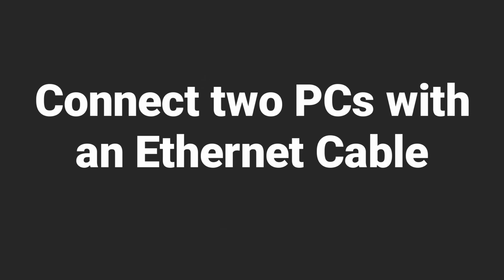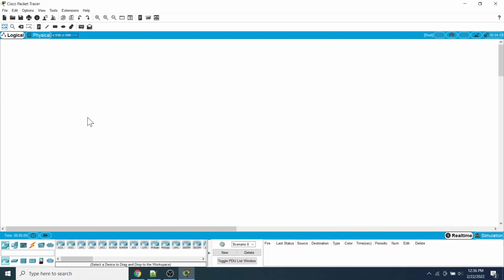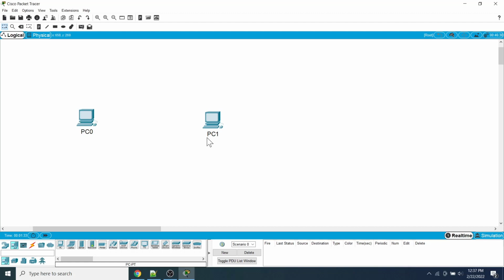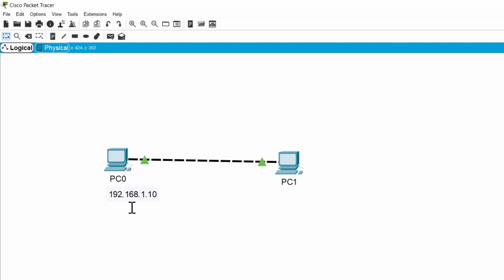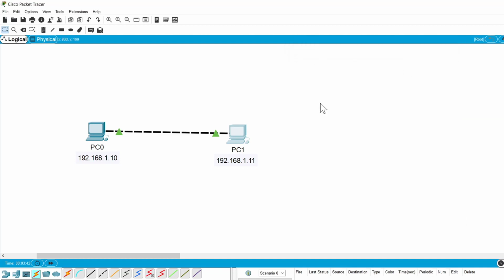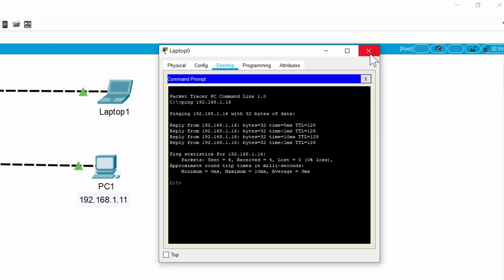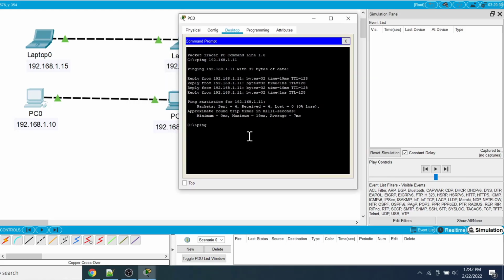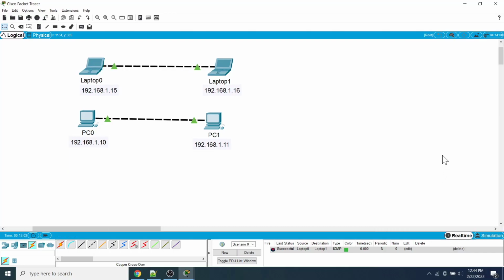Connect two PCs with an ethernet cable | Peer-to-peer networking | New CCNA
This video is going to be about how to connect two PCs with an Ethernet cable or how to do peer-to-peer networking in practical. Although we are going to learn how to network two PCs with an Ethernet cable in a simulated environment that is by using the Cisco Packet Tracer, the way is the same in the physical environment as well. That means when you want to transfer files from one PC or laptop to the other PC or laptop, you will follow exactly the same steps as we are going to learn in this video.